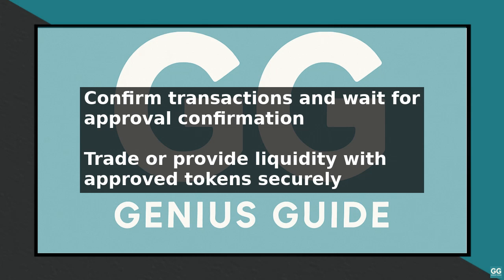How To Approve Token For Uniswap V3 (2025)